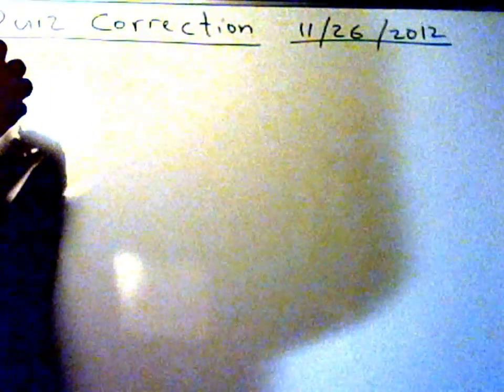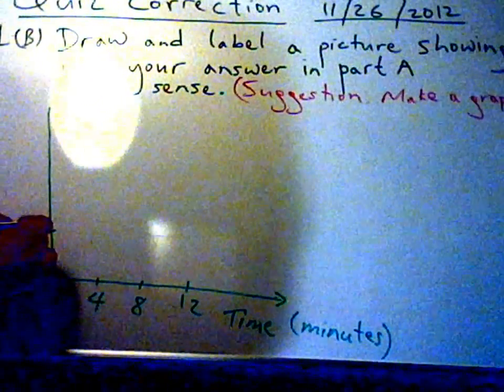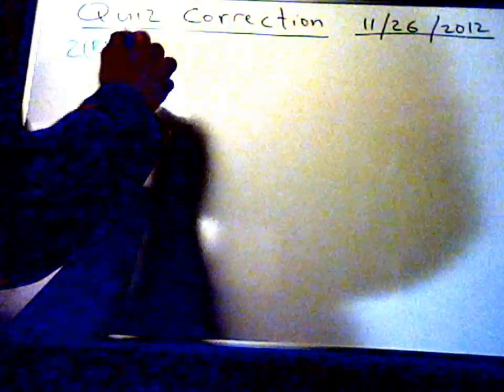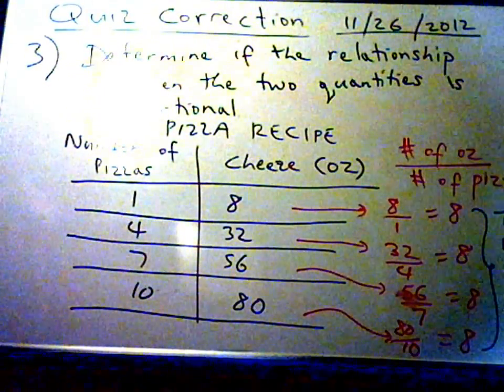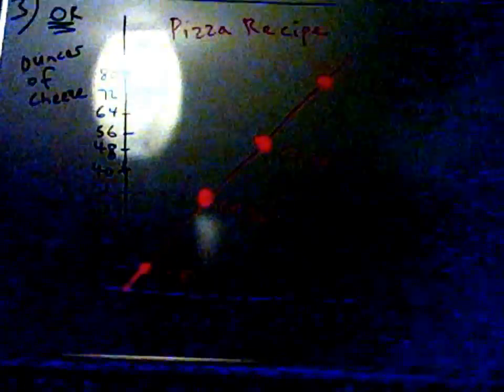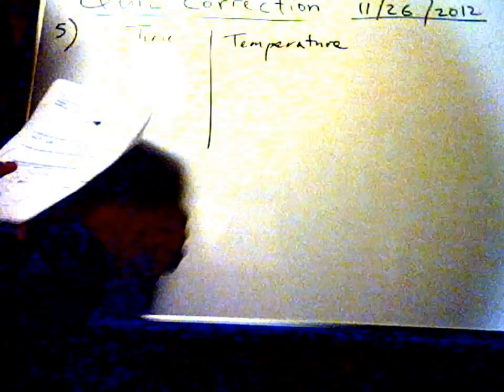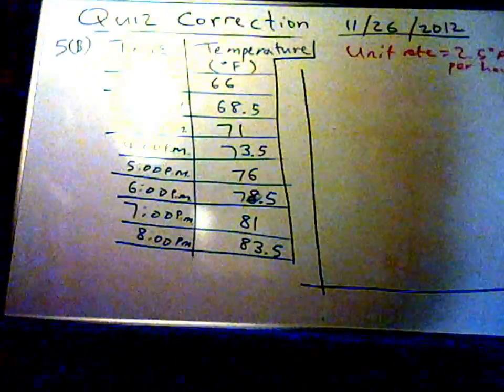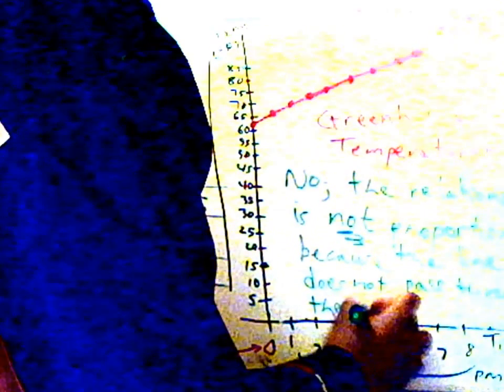Intervention 11 26 2012 Quiz Correction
math quiz correction ratio proportion